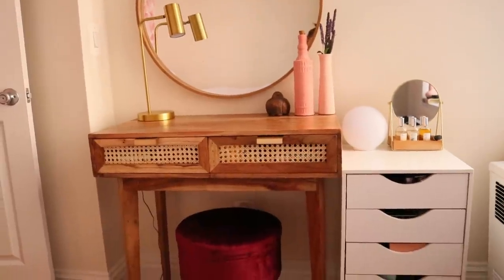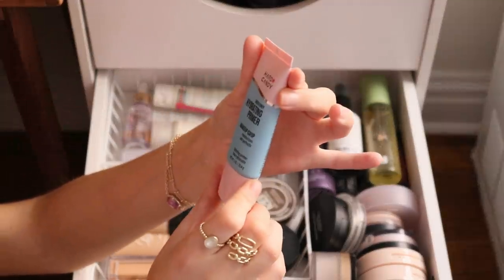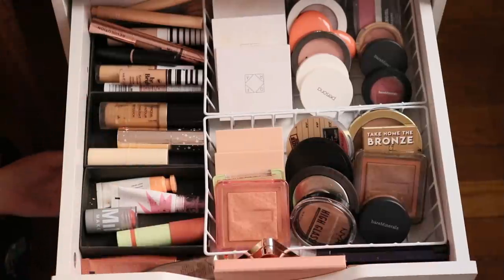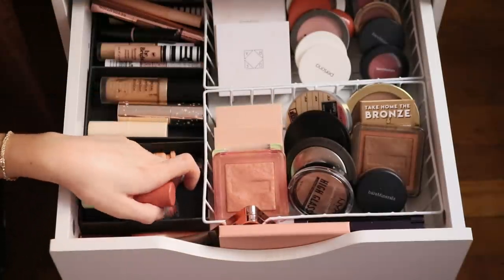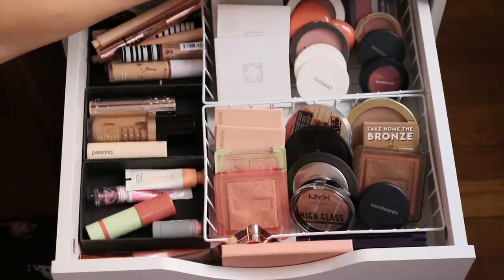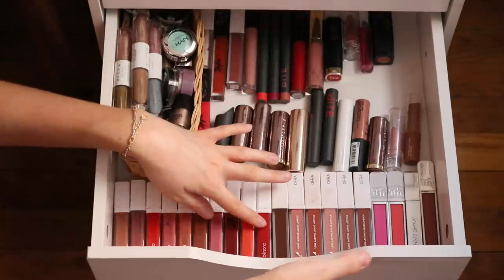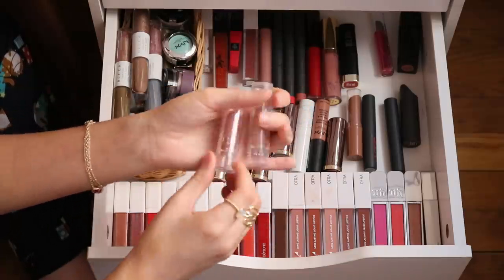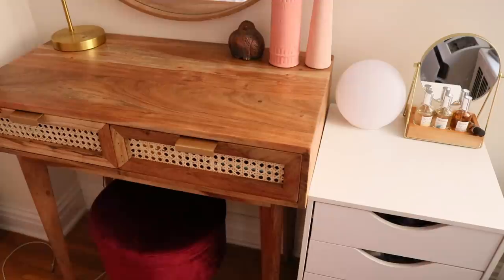Makeup Collection and Vanity Tour 2021// Storage & Organization!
Makeup collection, storage, and vanity tour 2021!

PRODUCTS MENTIONED:

Rattan Desk
Makeup Drawers
Palette Drawer

WHAT I’M WEARING:

Eyes: Sigma Rosy Palette
Lips: Sigma Lip Oil
Earrings: Ana Luisa

DISCOUNTS & CODES